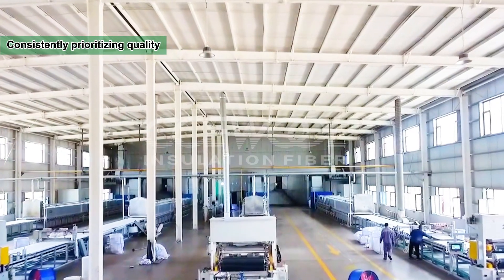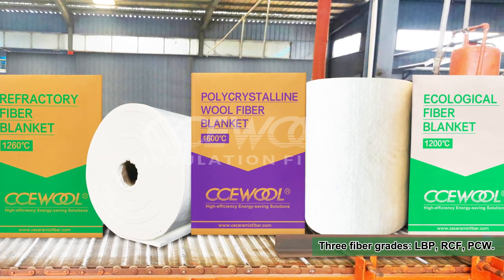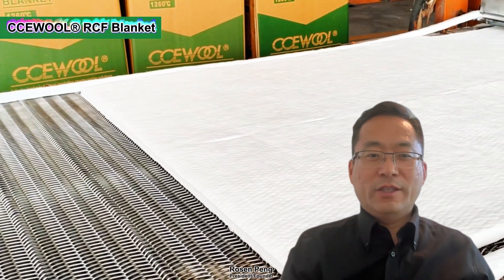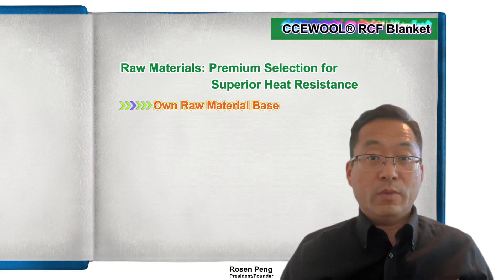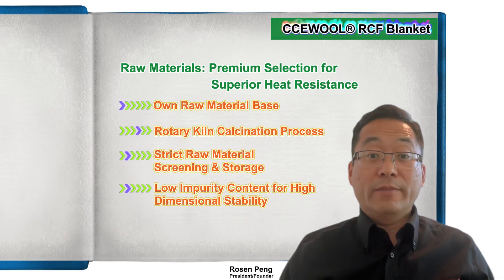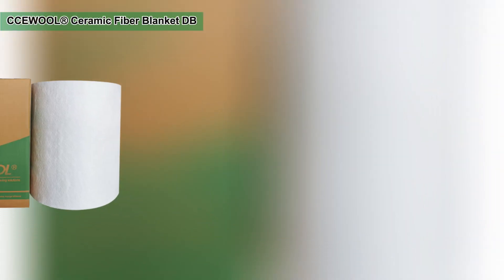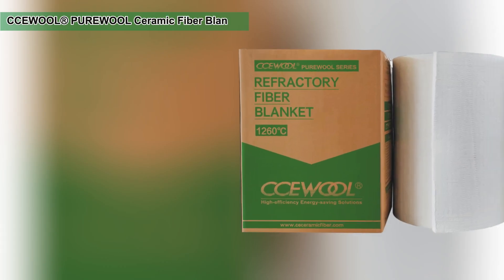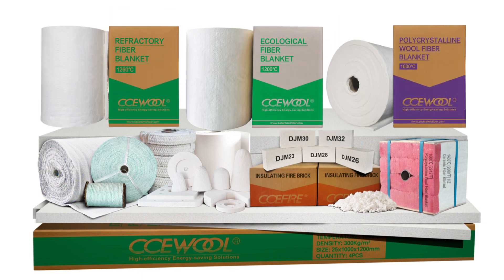Ceramic Fiber Blanket Manufacture Process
CCEWOOL® Ceramic Fiber Blanket is a high-performance insulation material made from premium raw materials using advanced processes and strict quality control. It offers excellent thermal insulation, low thermal conductivity, and long-term stability, making it ideal for high-temperature industrial and fire protection applications.

CCEWOOL® high-temperature insulation fiber blankets are available in three fiber grades: Low Biopersistent Fiber (LBP), Refractory Ceramic Fiber (RCF), and Polycrystalline Wool Fiber (PCW). All products offer exceptional tensile strength, exceeding industry standards for superior stability and reliability in high-temperature environments. Being completely inorganic and binder-free, they ensure smoke-free, flame-free, and environmentally safe insulation.

U.S. Warehouse Center
As the most professional thermal insulation and refractory materials warehouse in North America, CCEWOOL® offers:
✅ Multi-location warehouse layout (Charlotte, NC & Youngstown, OH)
✅ Stable stock availability and faster lead times
✅ High-quality factory-direct products with direct technical support
✅ Support for custom orders and project-based stocking